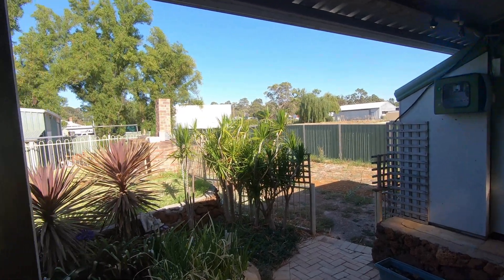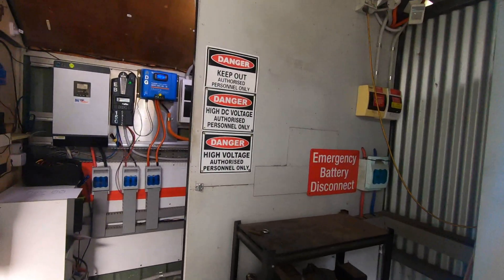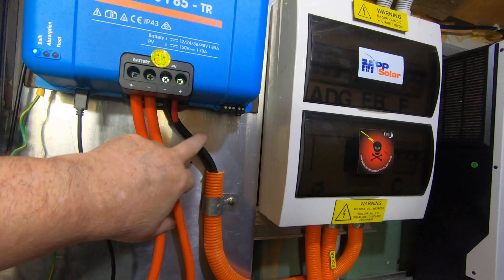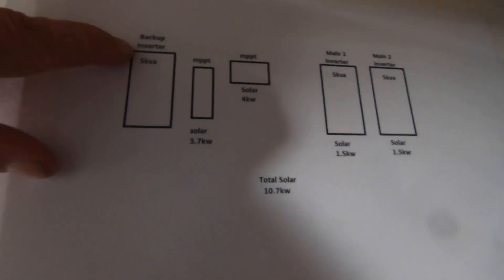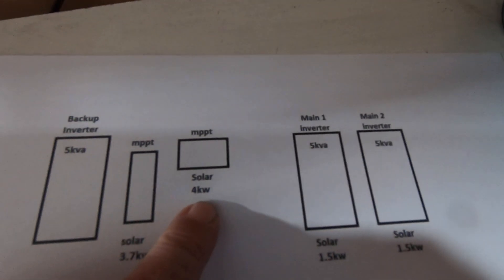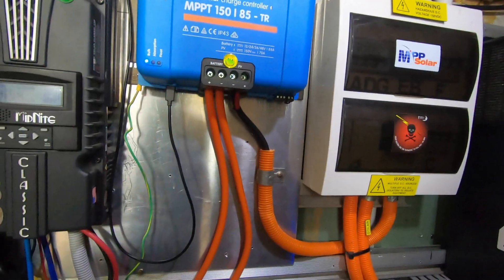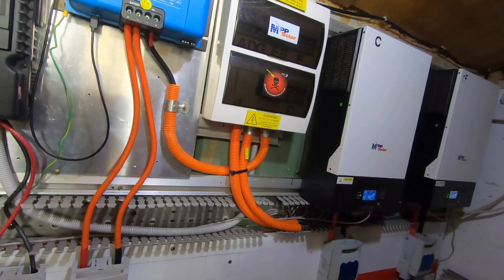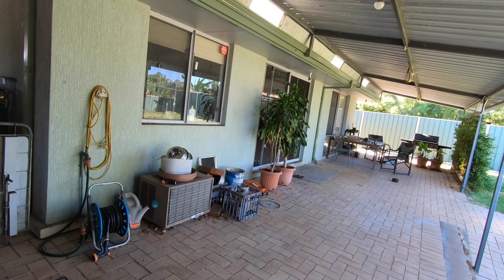System overview. How much solar to run my house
Channel Member?

1) A house roof looks unfinished until it has solar panels on it.
2) A man is not looking after his family until he is producing his own power.
3) Solar systems can be kind of pricey at first. Having power when no one else does, PRICELESS

PowerDirector 365